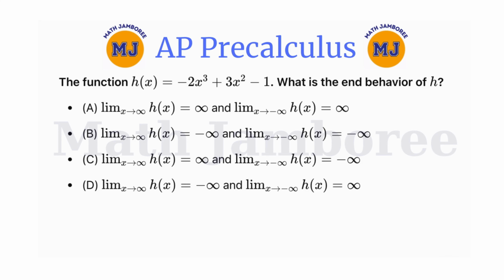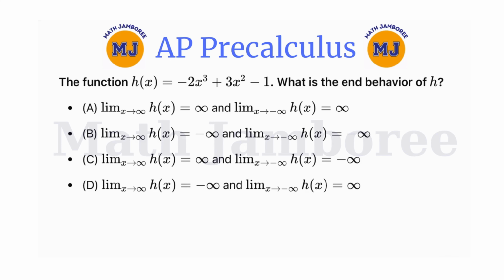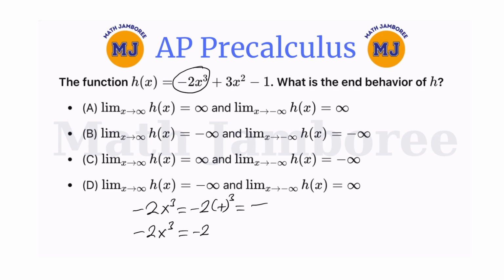24011021 Polynomial Functions And End Behavior - AP Precalculus Exam Sample Question